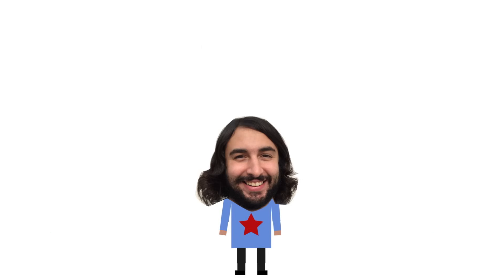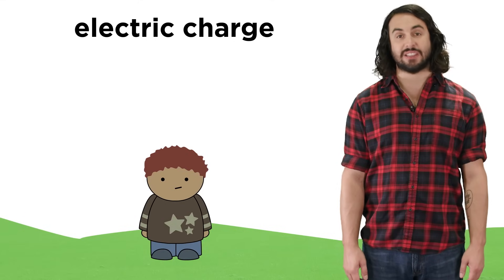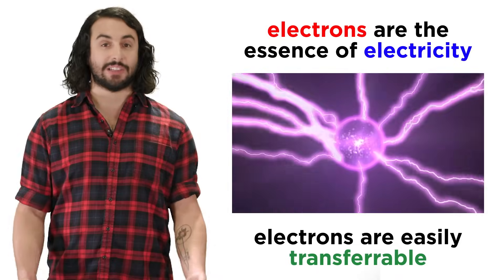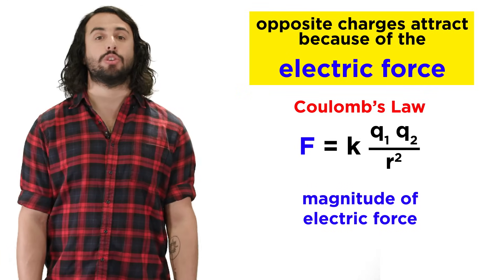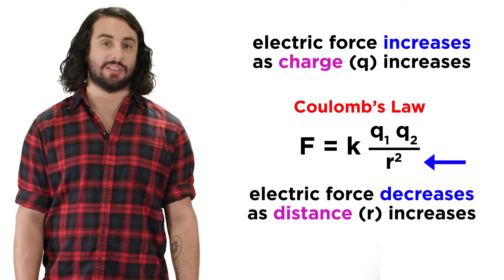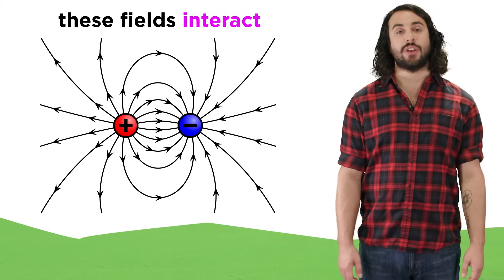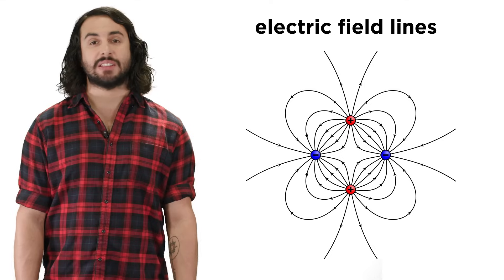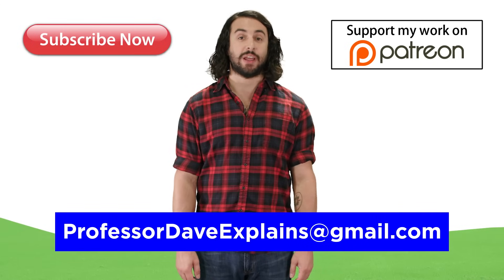Electric Charge and Electric Fields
What's the deal with electricity? Benjamin Franklin flies a kite one day and then all of a sudden you can charge your phone? There's a gap in conceptual understanding! Let's figure out what electricity is, exactly, and how it works, by defining electric charge and electric fields.